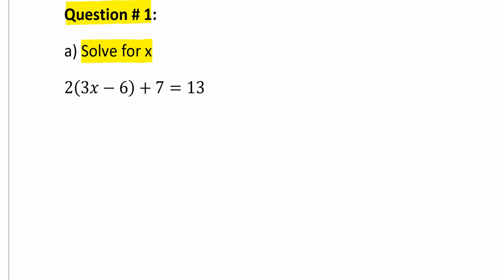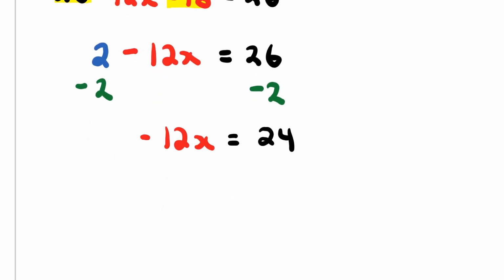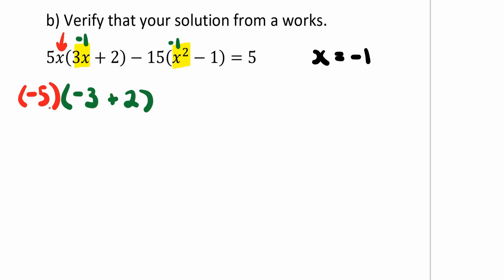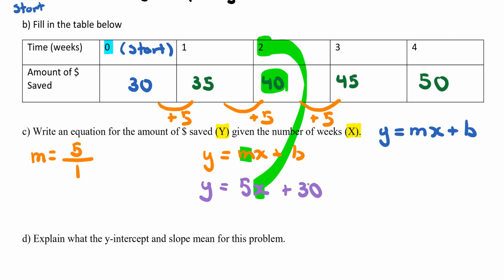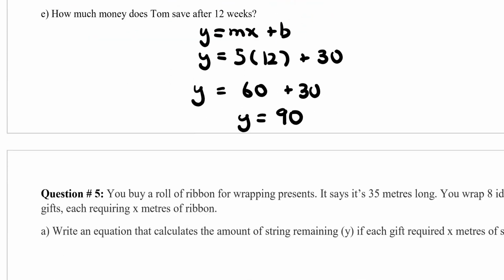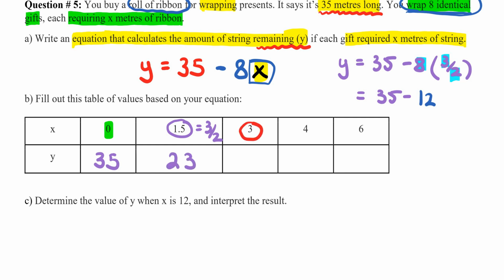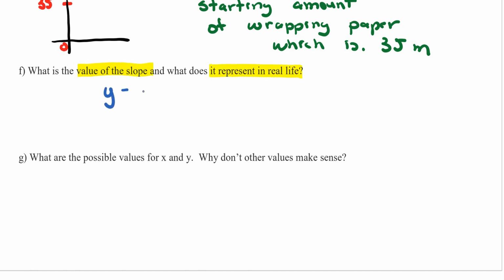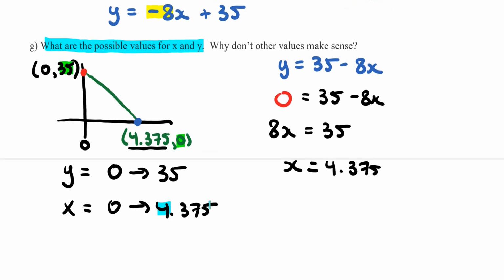Spiral 1 Review Package Questions